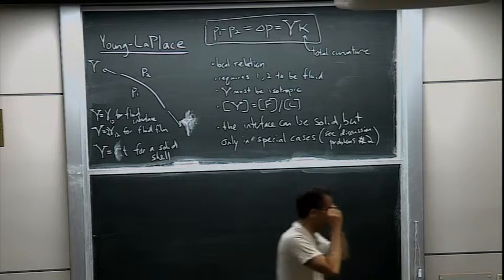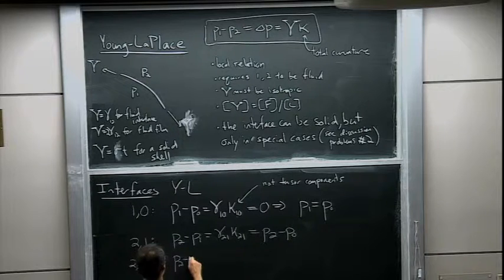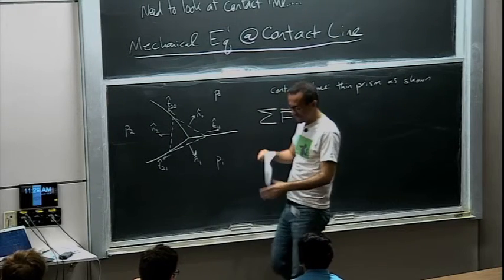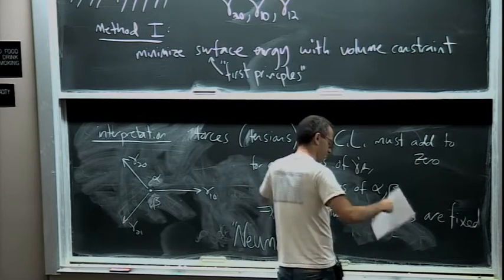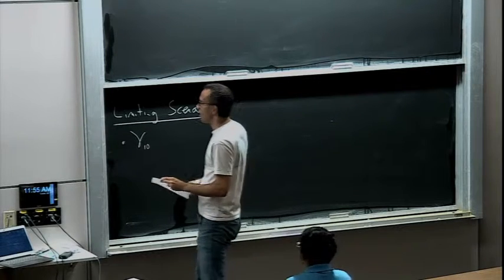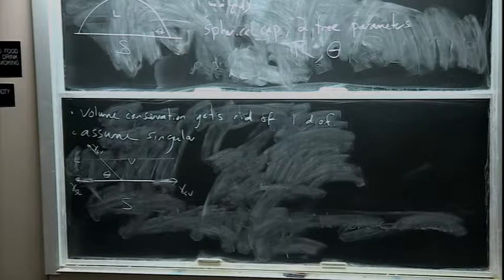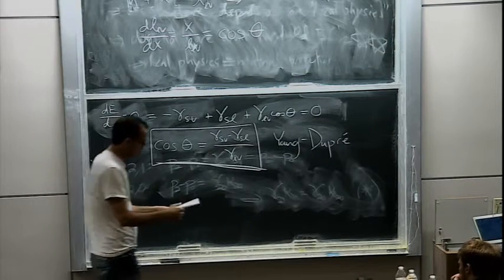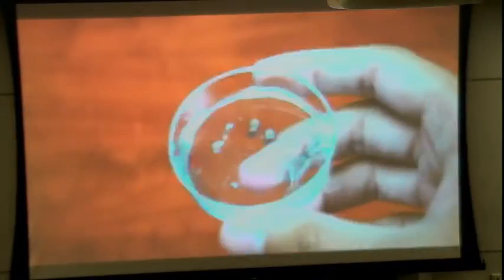July 14 Dufresne